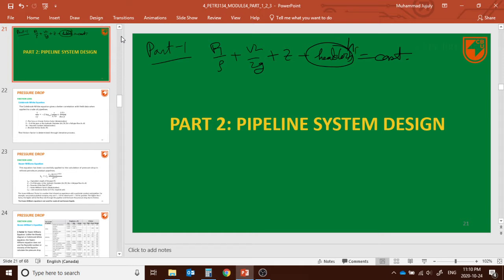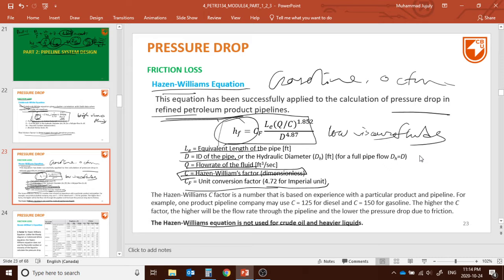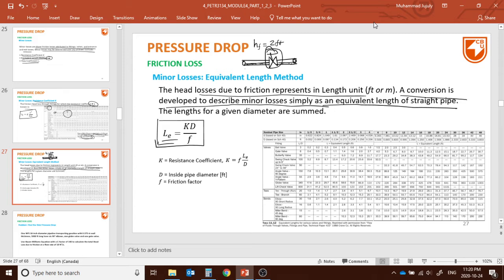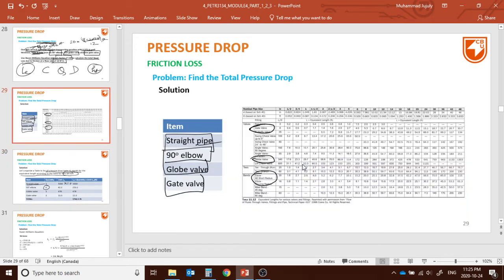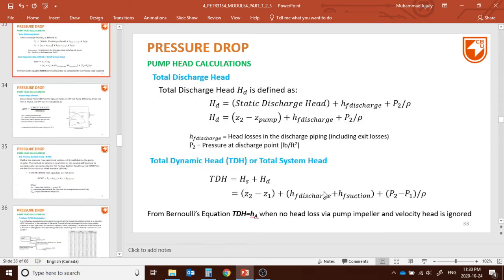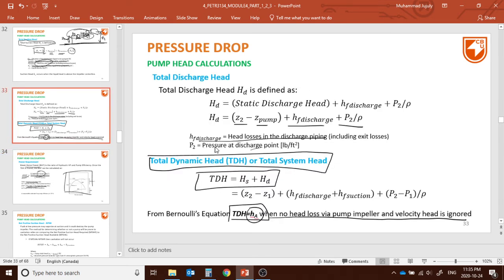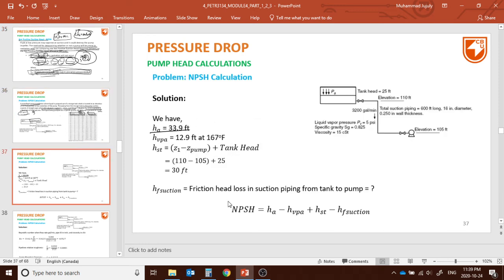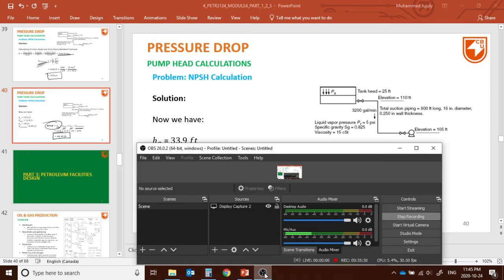PETR3134 Module 4 Lecture 2 Video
Part 2: Pipeline Systems Design